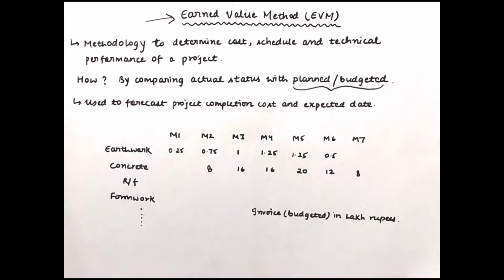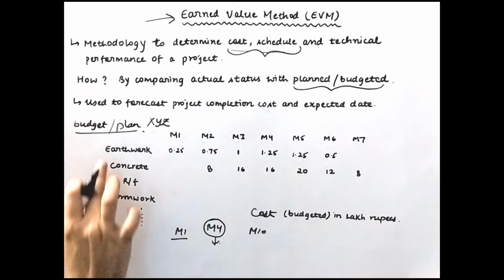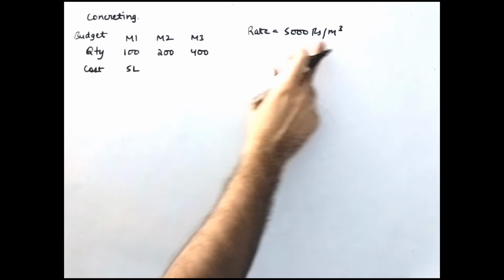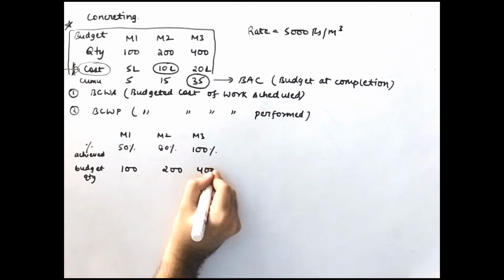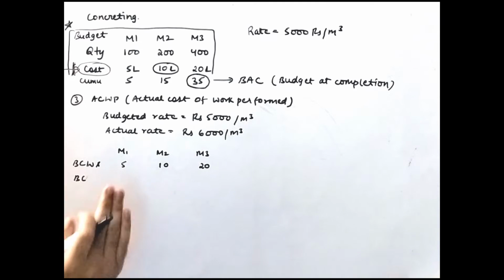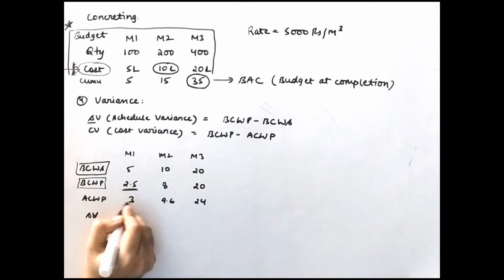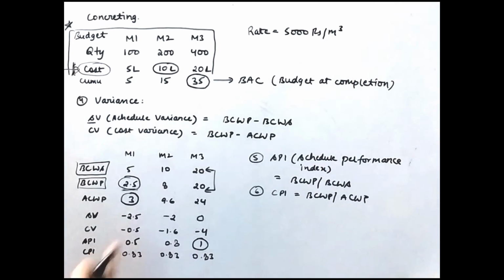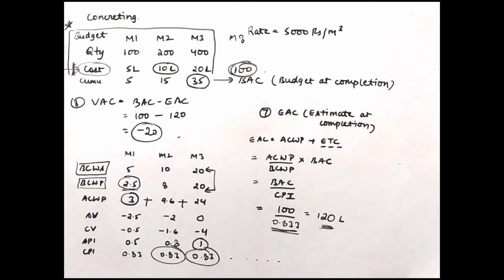Earned Value Method - Theory Explained with eg | BCWS, BCWP, ACWP, SV, CV, SPI, CPI, EAC, VAC, BAC